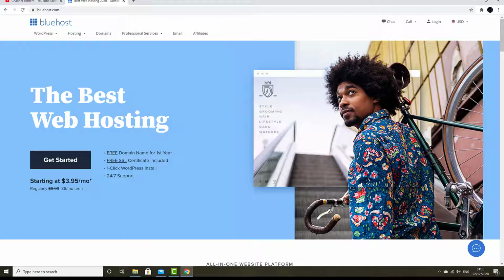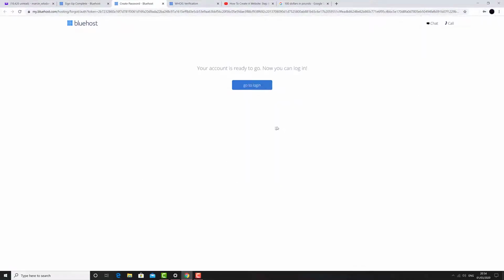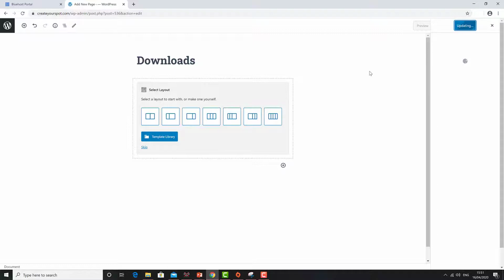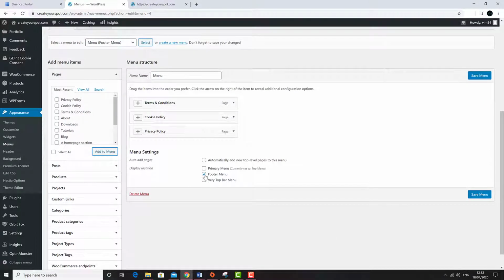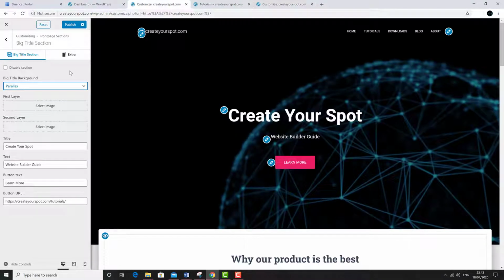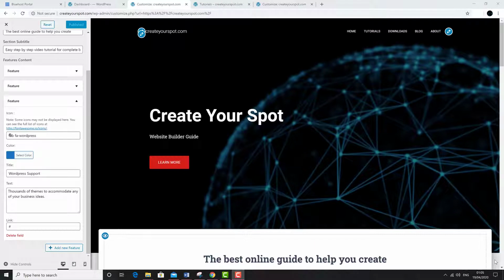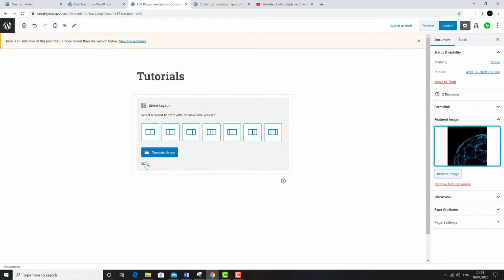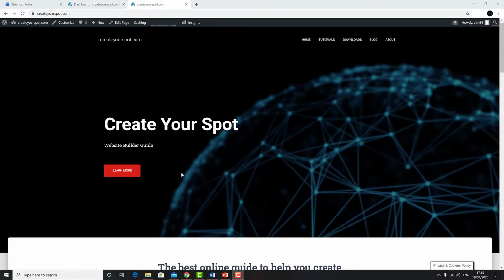How To Build A Website UK. Complete Tutorial And Step By Step Guide 2021 [Made Easy]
How To Build A Website. Complete Tutorial And Step By Step Guide For Beginners 2021 [Made Easy]

This step by step guide will help you create your own website from the comfort of your home. With no need for any additional knowledge other than you normal day to day use of internet.

How To Build A Website From Scratch? Complicated coding and web skills are no longer needed.
Anyone can now build their own website by following this tutorial.

Resources used to create this video:
Bluehost Hosting Provider

Camtasia Studio Version 2019.0.9